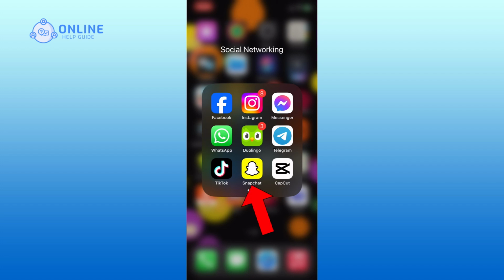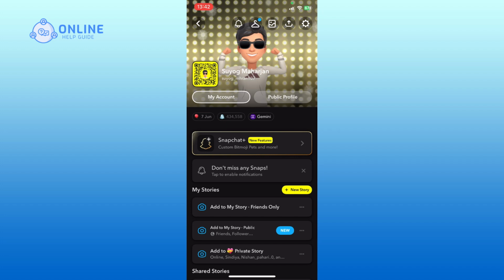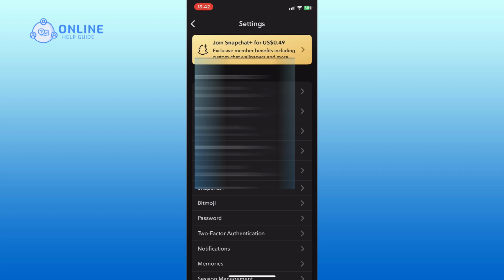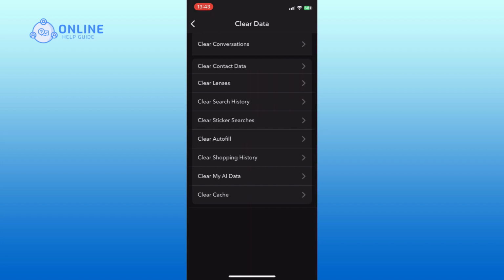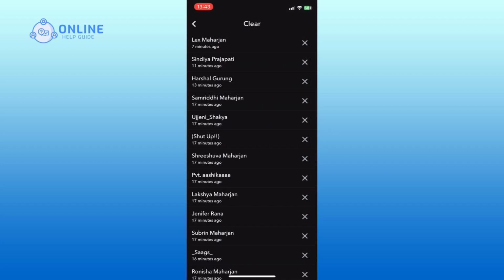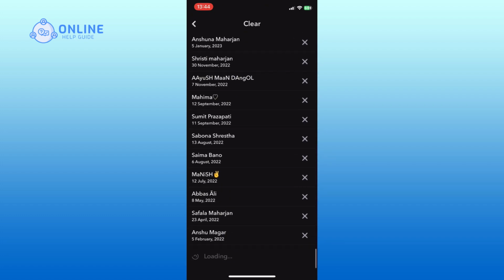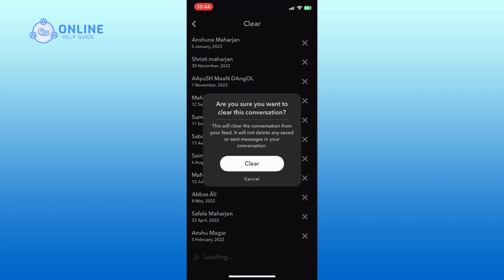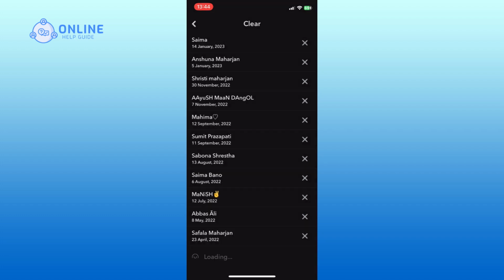How to Clear your Snapchat Conversation 2024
Are your Snapchat conversations piling up and making your app cluttered? This step-by-step guide will teach you how to clear your Snapchat conversations effortlessly. Learn how to remove specific chats or clear all conversations at once without affecting your saved Snaps or messages. Perfect for organizing your chats and maintaining a tidy inbox! Whether you're a beginner or an experienced Snapchat user, this tutorial provides a quick and easy solution. Watch the video to regain control over your Snapchat conversations and keep your account clean and organized.